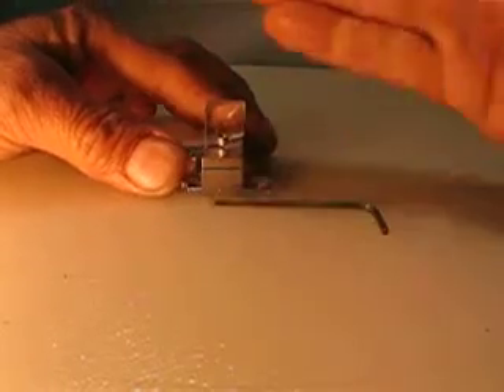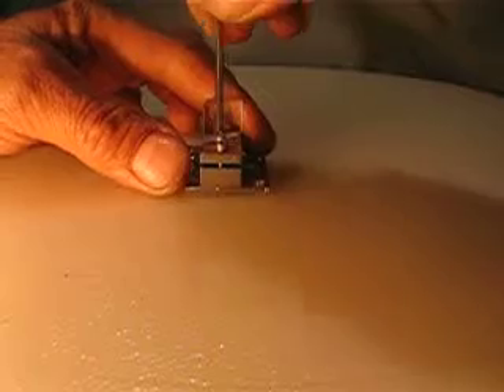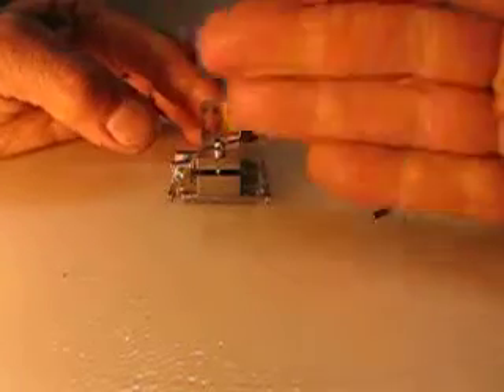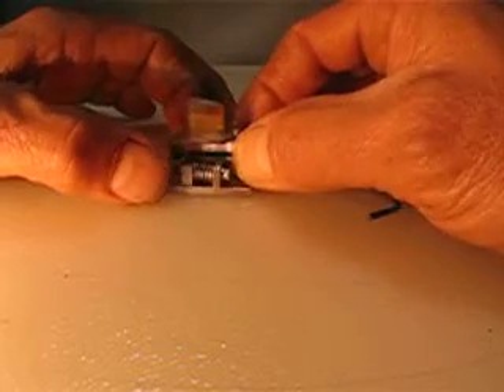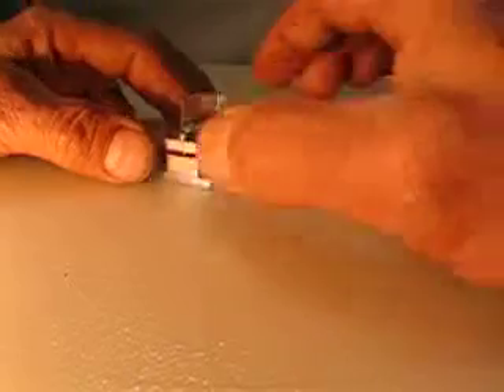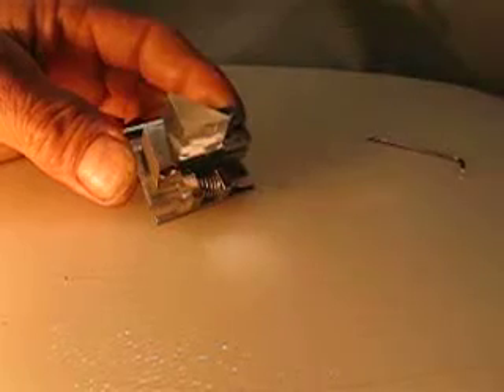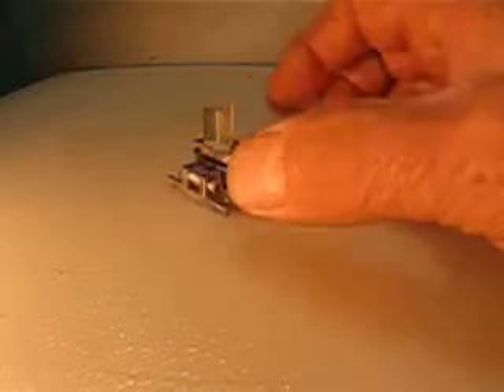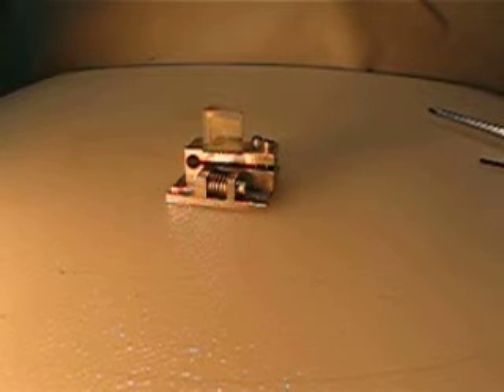TINY TILT MIRROR MOUNT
TINY TILT MIRROR MOUNT PRISM INCLUDED